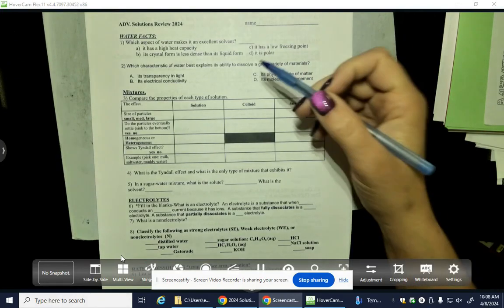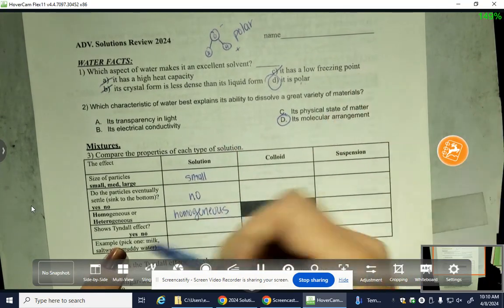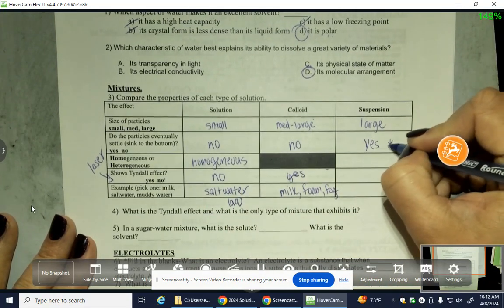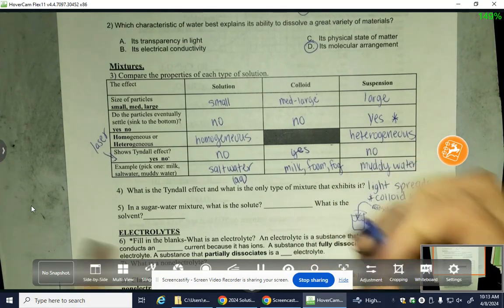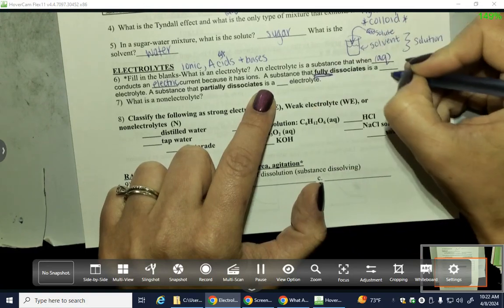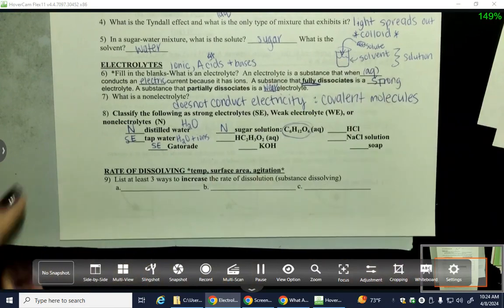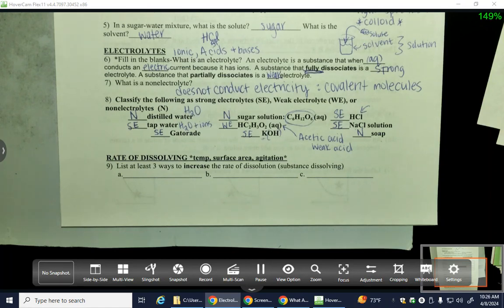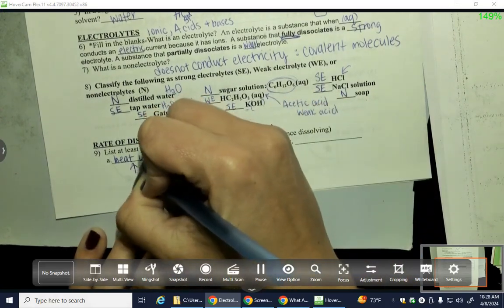Solutions Unit Review number 1-9